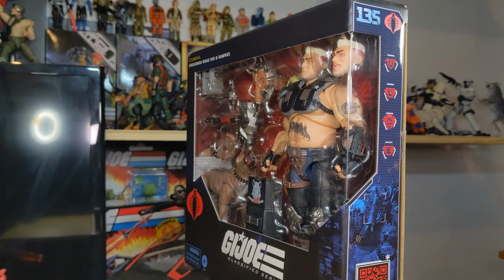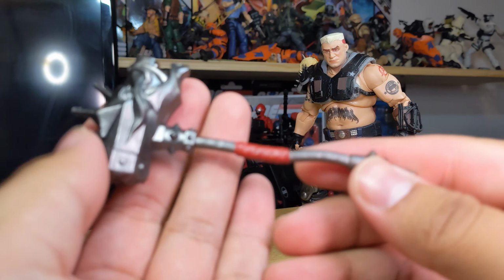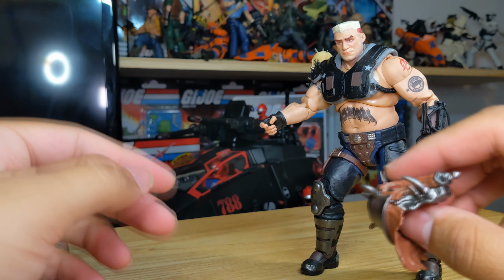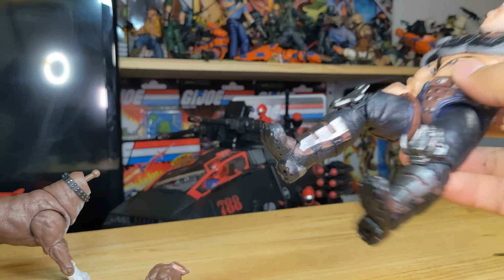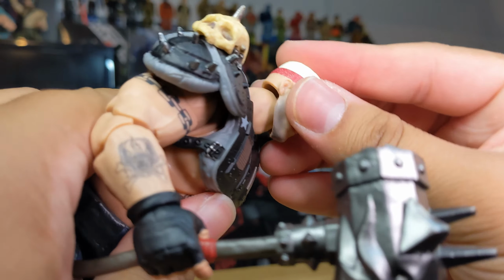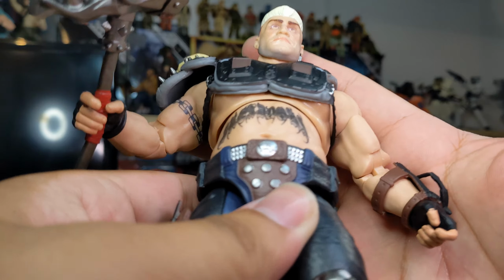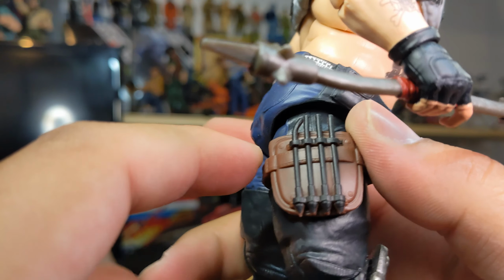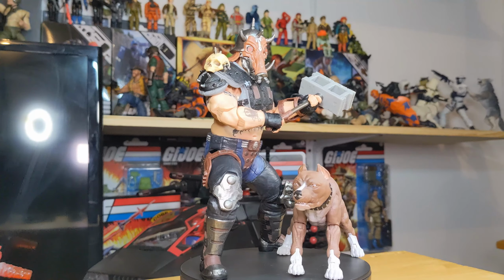G.I. Joe Classified- Road Pig & Rawkus- Action Figure Review!!!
What can I say? He is a big boy, poses well and looks great not much else. What do you guys think?